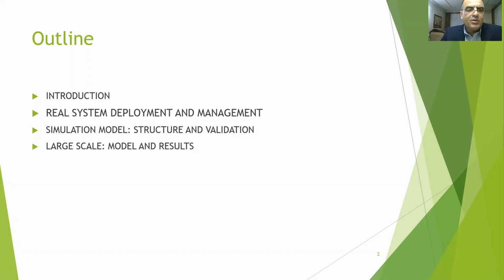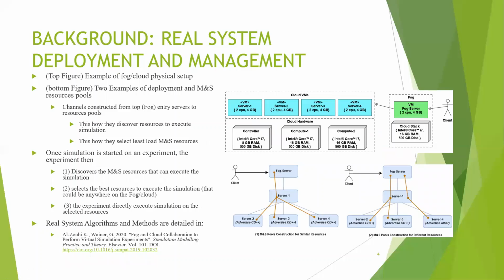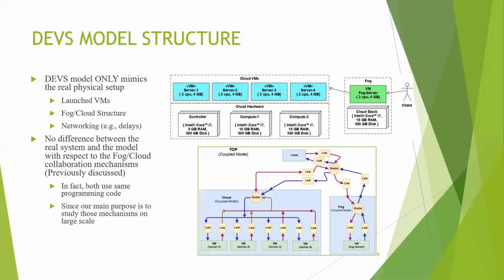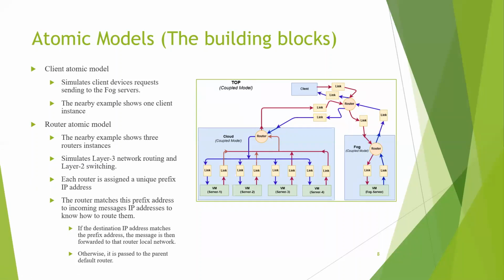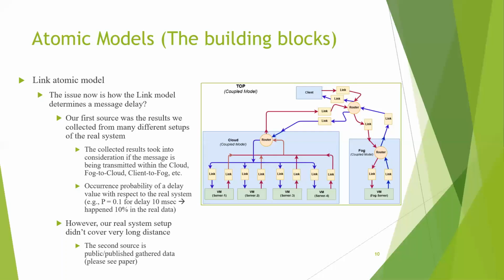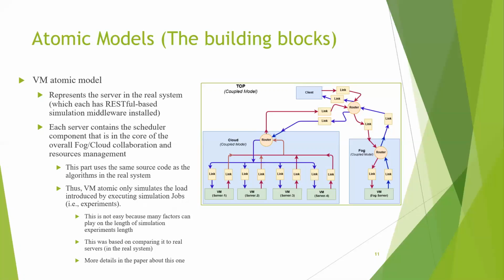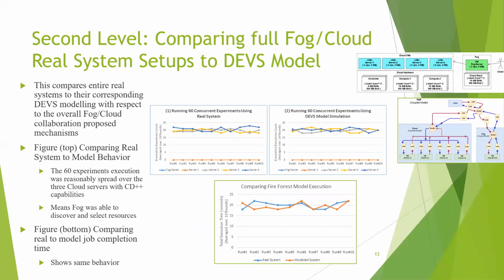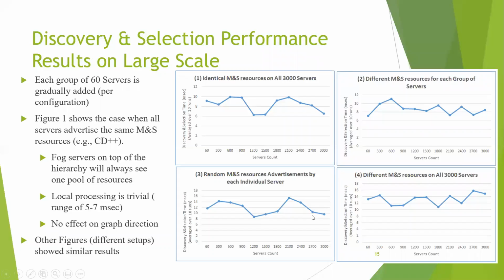Modelling Fog and Cloud Collaboration Methods on Large Scale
This presentation presents the DEVS-based model for modeling the Fog/Cloud collaboration methods on a large-scale. Those methods have already been implemented using real private clouds as discussed in a separate paper that can be found in
Presentation by -
Khaldoon Al-Zoubi
Gabriel Wainer